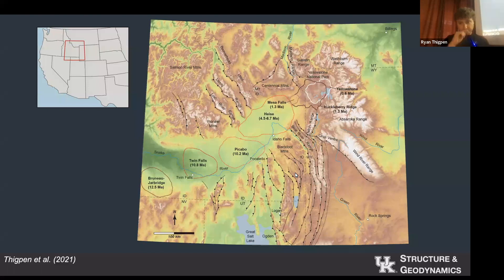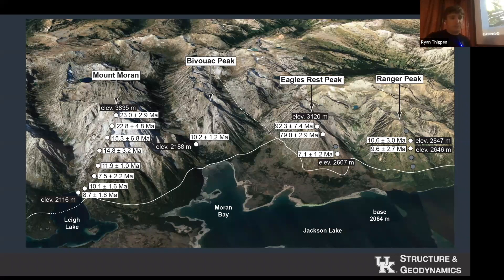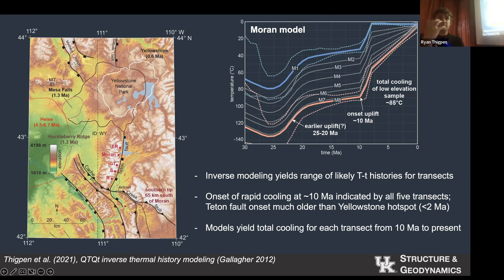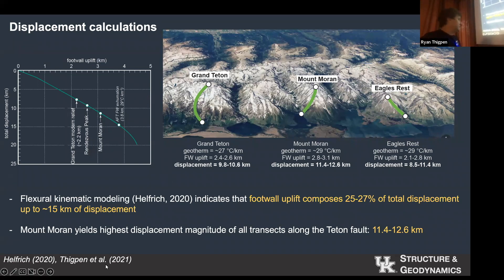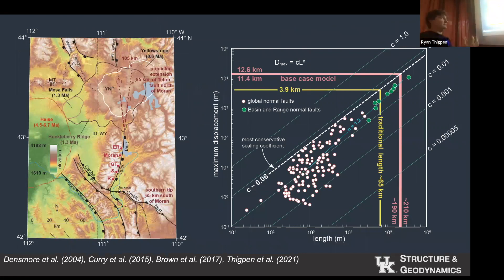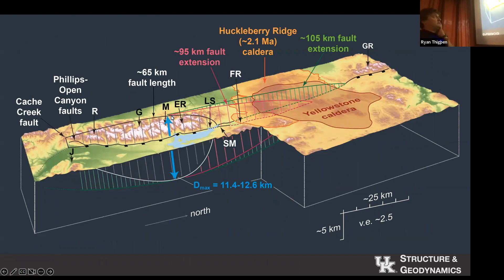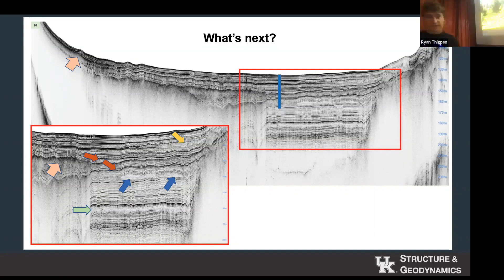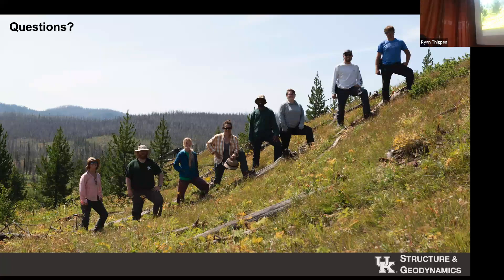Removal of the N. paleoTeton Range along the Yellowstone Hotspot Track: New Research and Insights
Dr. Ryan Thigpen University of Kentucky
    In the northern Basin and Range, the margins of the relatively low-relief Snake River Plain, which marks the track of the Yellowstone hotspot, are surrounded by multiple high-relief (1.5 km) mountain ranges. These ranges, which are mostly composed of the uplifted footwalls of Basin and Range normal faults, are preserved both north and south of the denuded Snake River Plain. The simple geomorphic observation that mountain ranges do not exist along the track of the hotspot leads to the hypothesis that perhaps supercalderas completely “erase” or “remove” multiple mountain ranges, and by doing so, fundamentally reshape the topographic, fluvial, and climatic evolution of entire tectonic provinces.
     In the early work addressing this hypothesis, our team used a technique known as thermochronology to constrain the timing and magnitude of cooling due to motion on the Teton fault and uplift of the Teton Range. This dataset was then integrated with fault modeling to demonstrate that the Teton fault, and by association, the Teton Range likely extended at least 40-50 km further north than the present-day topographic extent of the range, requiring that the topography be “removed” during migration of the Yellowstone caldera into its present position starting at ~2 Ma. In this talk, we will discuss insights gained over the last three years from: (1) 2-D uplift modeling of Teton fault evolution, (2) interpretation of LiDAR data along the fault system, including a recently available 2021 LiDAR dataset from Yellowstone National Park, (3) seismic reflection data acquired across modern fault scarps located between the Tetons and Yellowstone, and (4) new Jackson Lake seismic reflection data and long coring studies that bear on our understanding of modern Teton fault seismicity, including a potential first glimpse at the pre-Pinedale(?) earthquake history of the Teton fault.